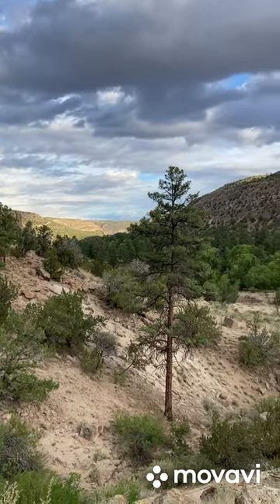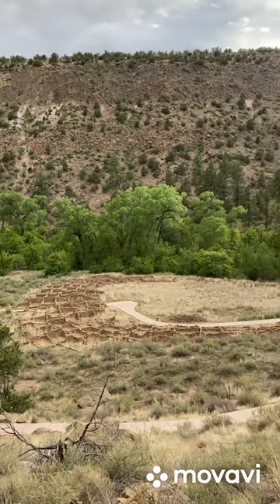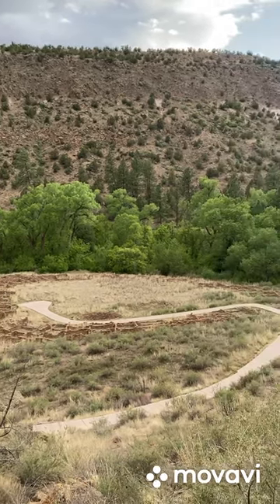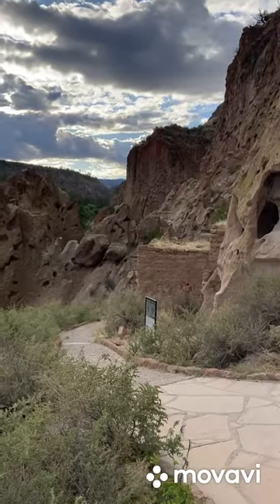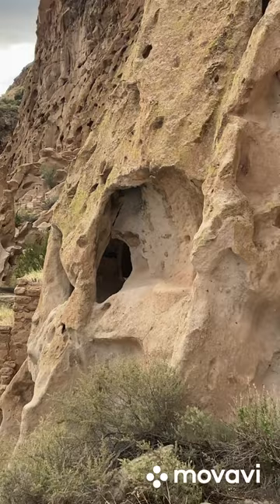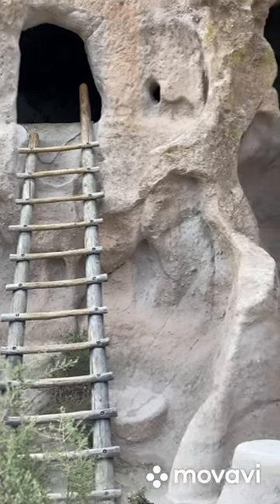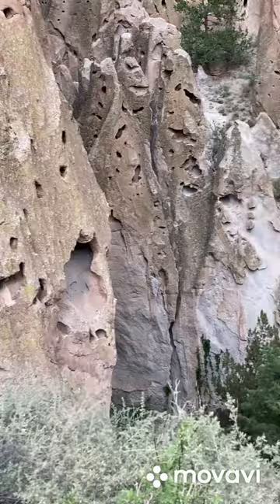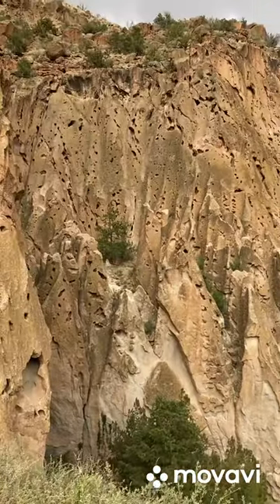Bandelier national monument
Short video of our visit. This place is very easy to get around and well worth the short walk to the ladders for exploration.